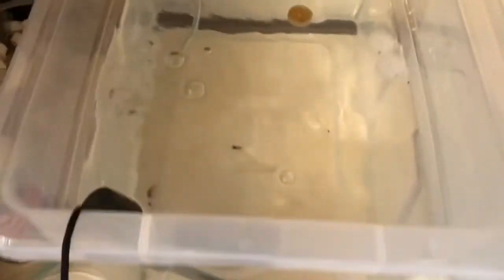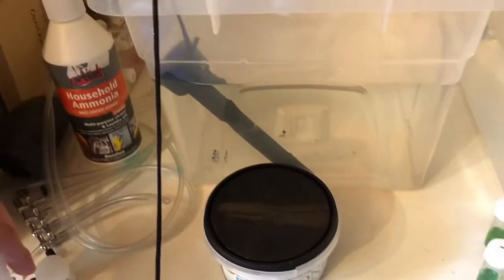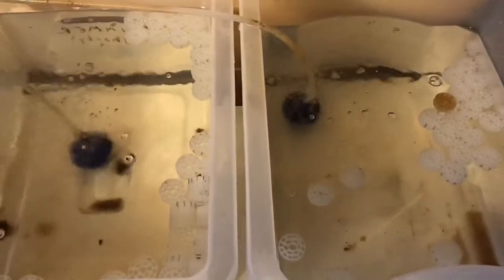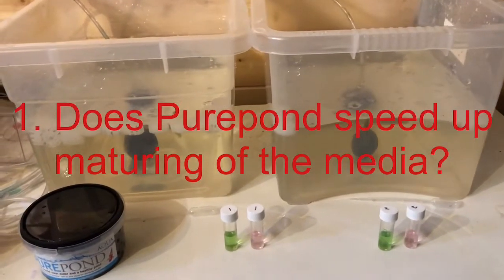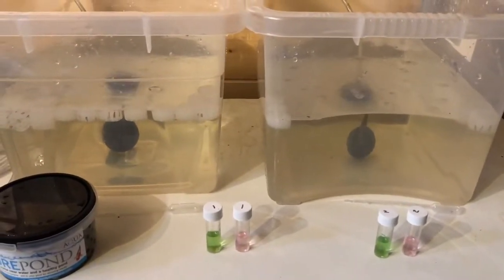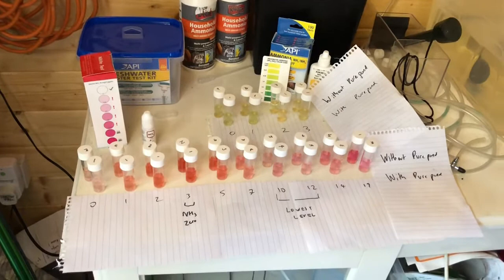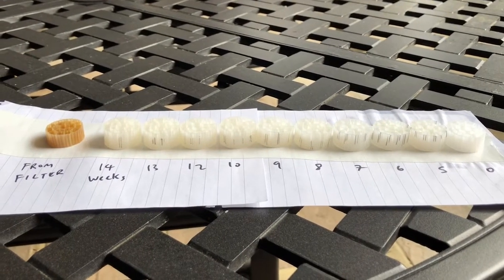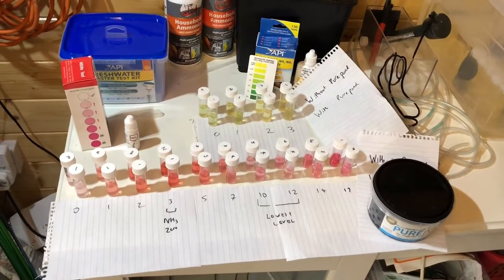Does PUREPOND actually speed up the maturing of your filter?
I’ve already tested to see if the bacteria that are claimed to be in purepond can convert ammonia to nitrate and found little evidence it does. However, it might be that what pure pond actually does is facilitate a faster maturing of a filter by giving bacteria all the nutrients they need to grow as fast as possible. So that's what I'm testing here..